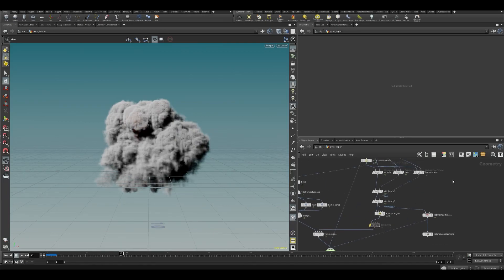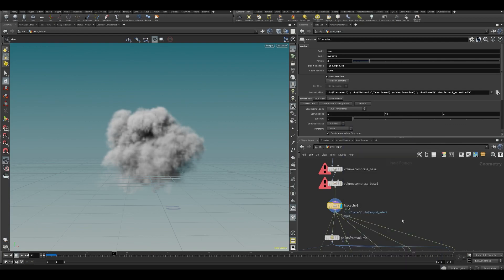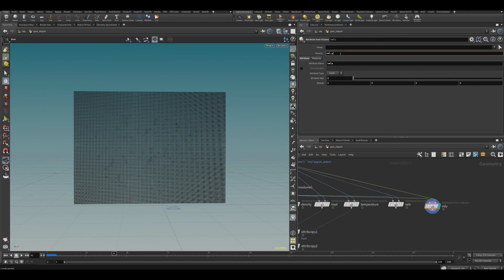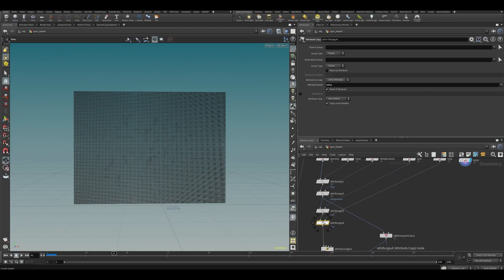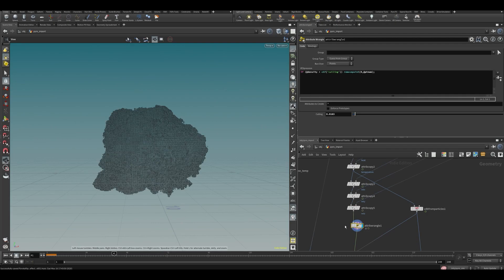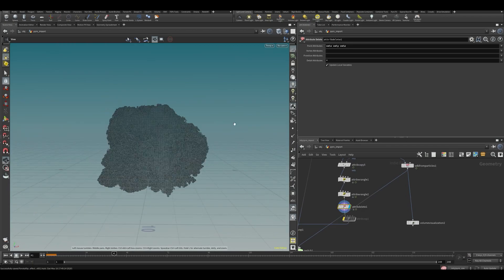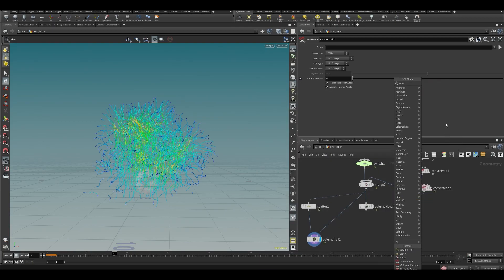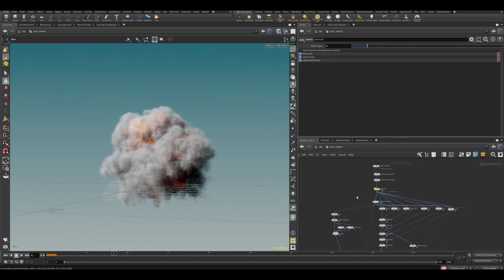Houdini Tutorial - PyroFluid - Chapter 1 - 09 - Explaining Differences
Last part of chapter 1! after this we'll head over the doing the FLIP effect. In This last episode of chapter 1 we'll extract the velocity which we'll need to influence our flip particles and get our motion-blur later down the line

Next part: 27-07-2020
course.